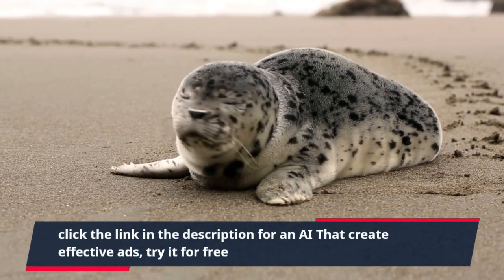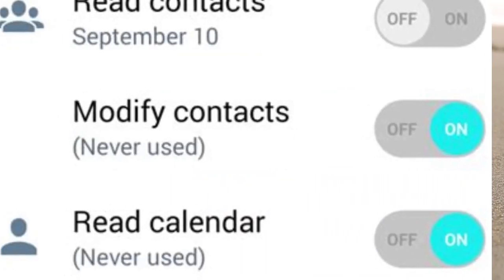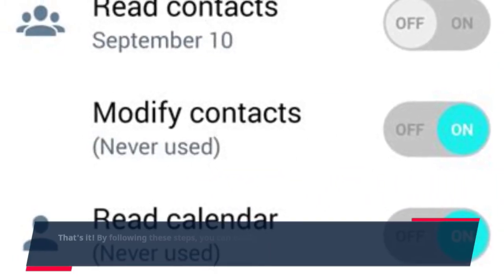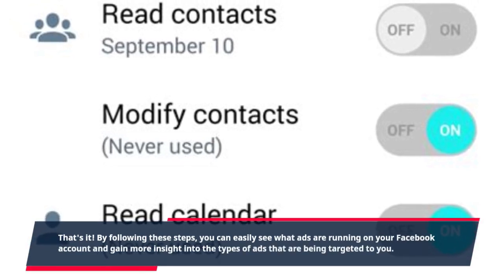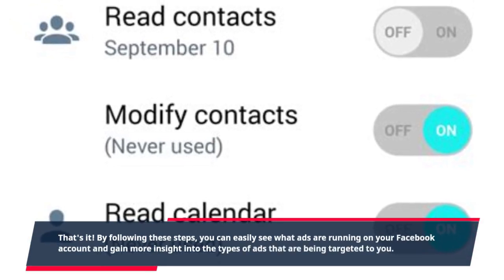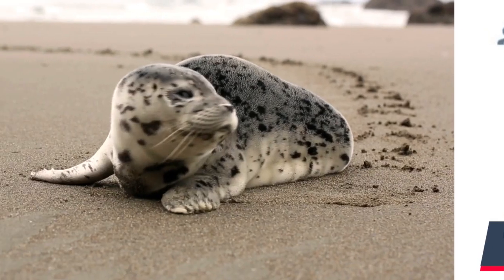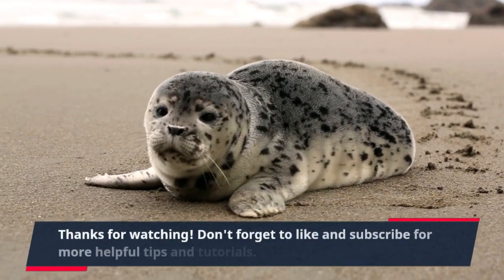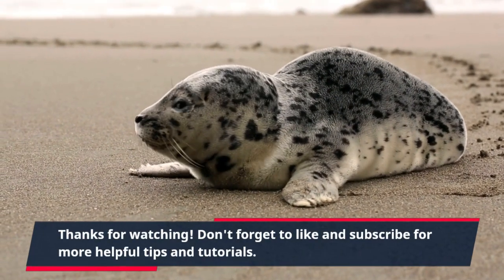How See What Ads Are Running On Facebook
Adcreative.ai,Marketing automation,AI-powered advertising,Ad optimization,Performance marketing,Ad personalization Artificial intelligence in advertising,Ad creative optimization,Boosting ROI,Marketing innovation